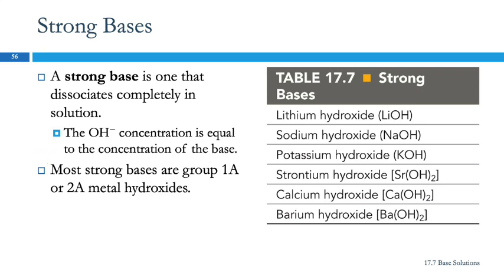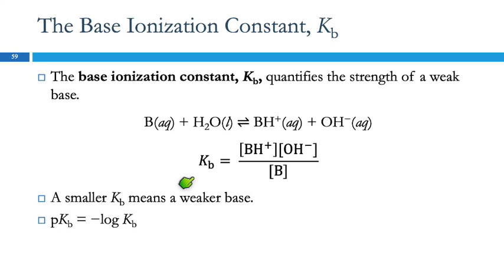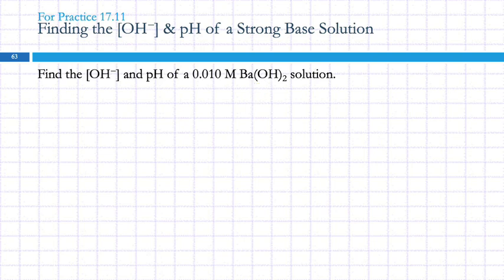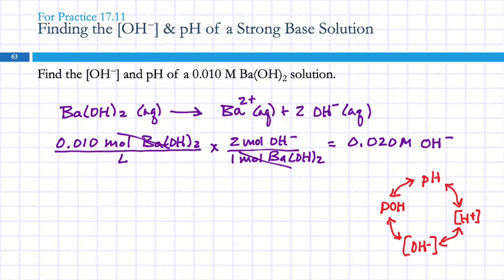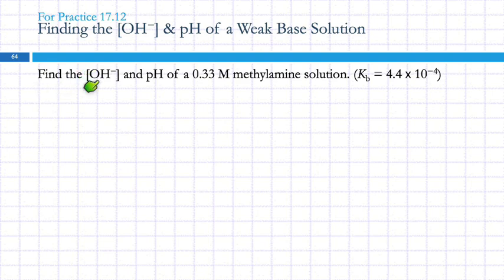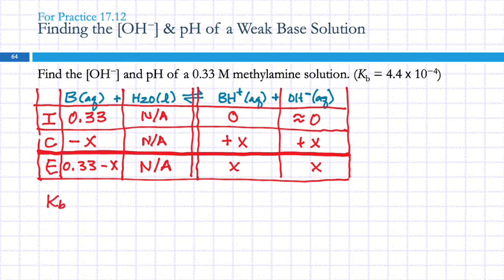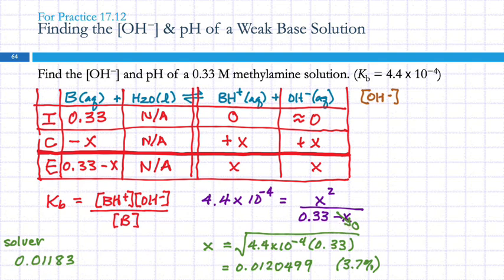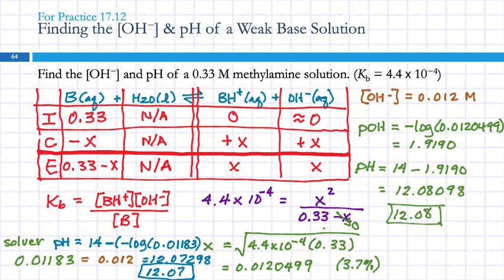17.7 Base Solutions